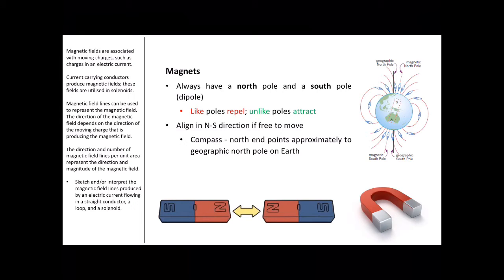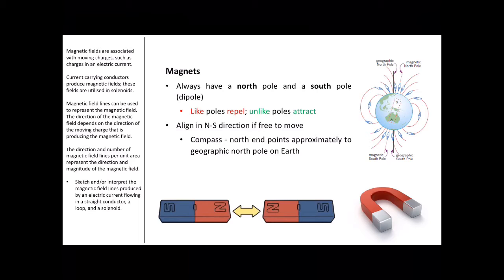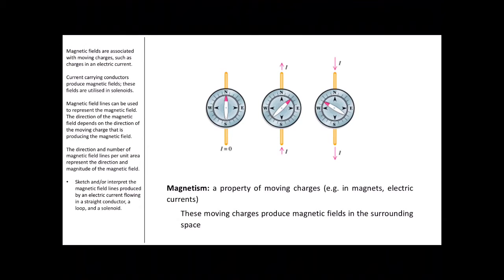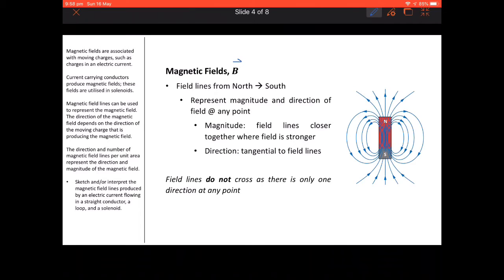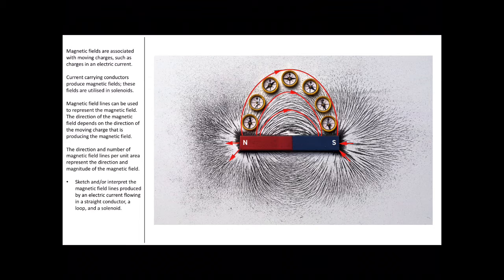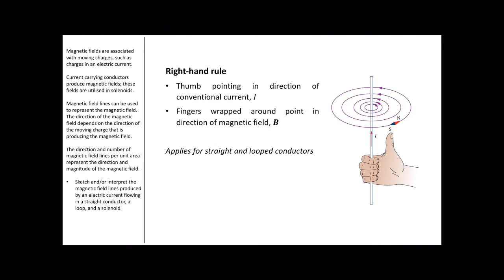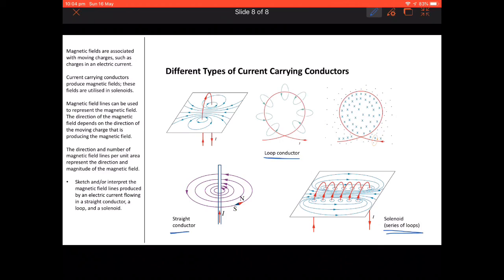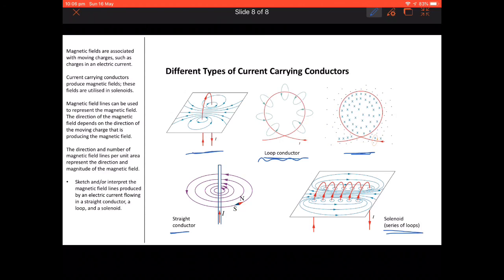Magnetic Fields Introduction